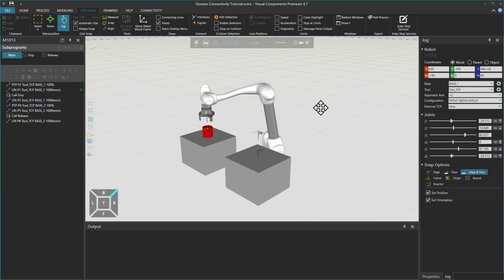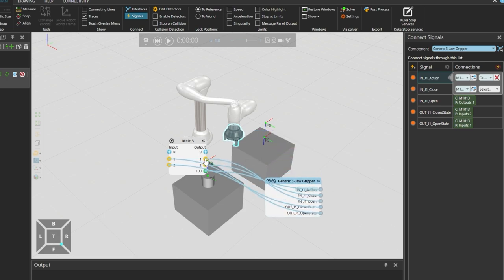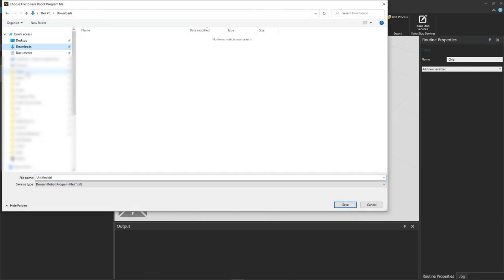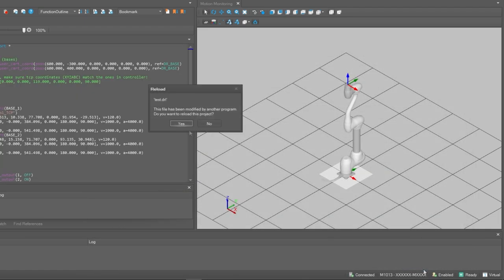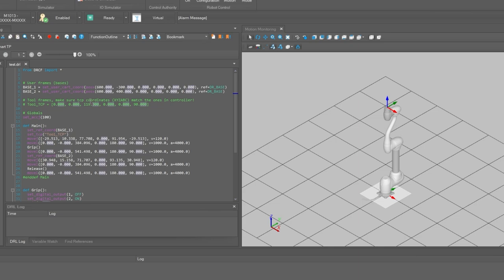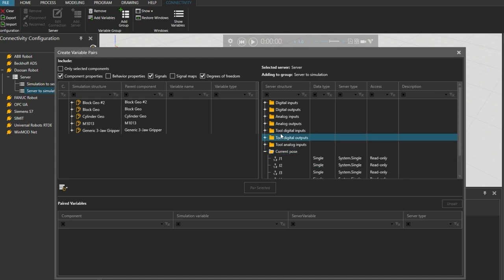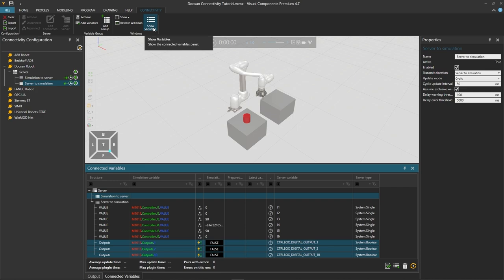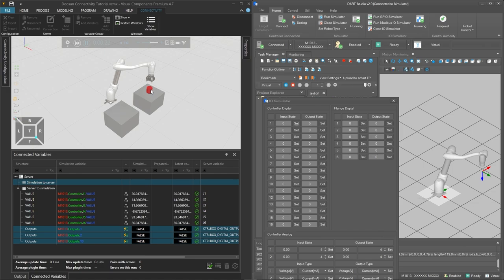Doosan Robot Connectivity Plugin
Learn how to connect a Visual Components model to the Doosan robot controller. The post-processor add-on can be used to translate a Visual Components robot program to Doosan’s DRL scripting language. The Doosan controller can be either a real or virtual controller. In this tutorial, the virtual controller is run on Doosan’s DART-Studio software.

NOTE: We currently cannot use the input and wait input signal statements in our robot programs, because the Doosan interface that the plugin uses does not allow the simulation to write the input signal values. We will provide an update as soon one is available.

Chapters:
00:00 Introduction
00:19 Requirements
01:05 Checking the simulation model
02:33 Post processing the robot program
03:17 Setting up the virtual controller in Doosan DART Studio
06:13 Connecting the Visual Components model to the virtual controller
09:23 Testing the connection to the virtual controller

Software Version: 4.7.0 Premium.